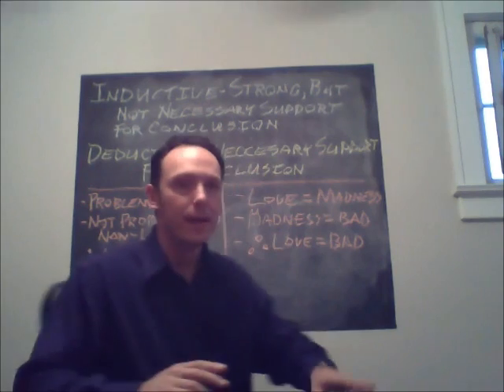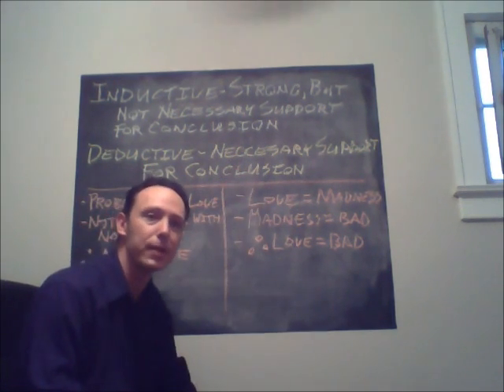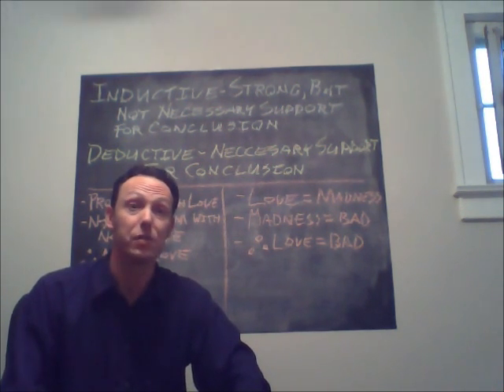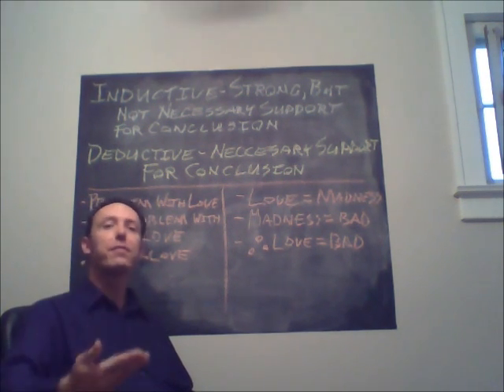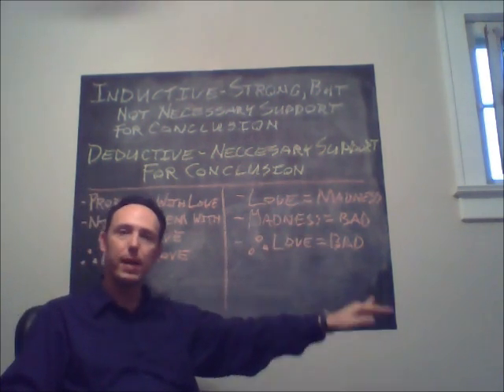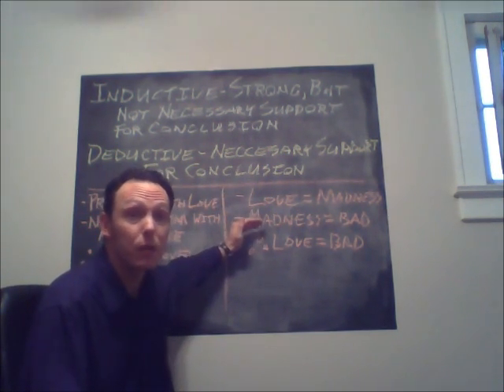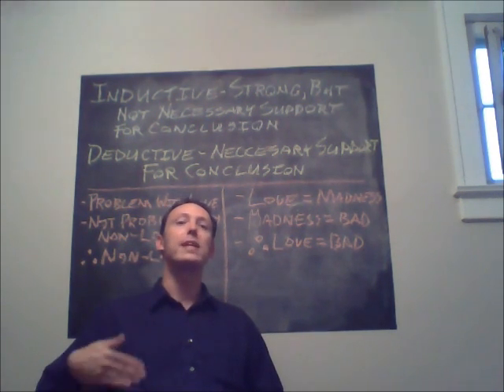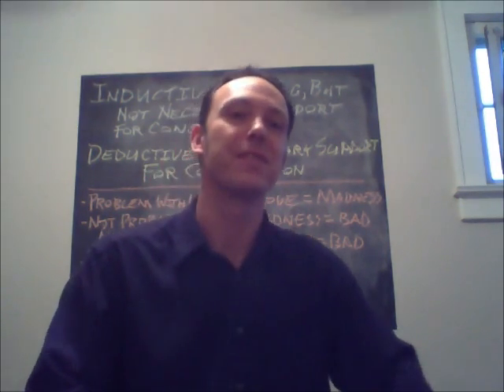Inductive vs deductive phaedrus review